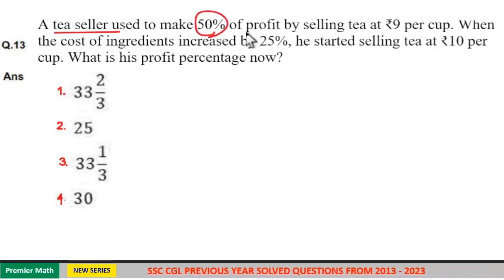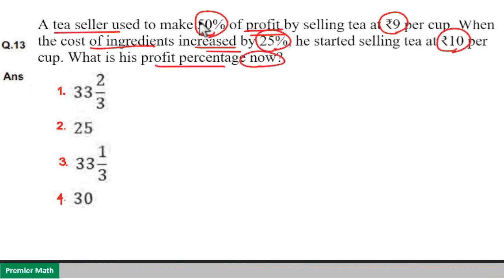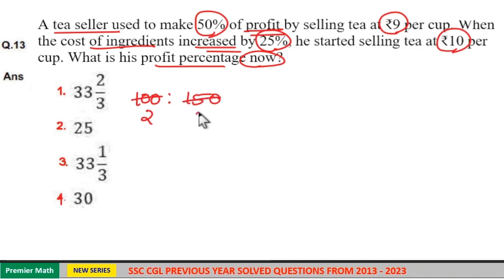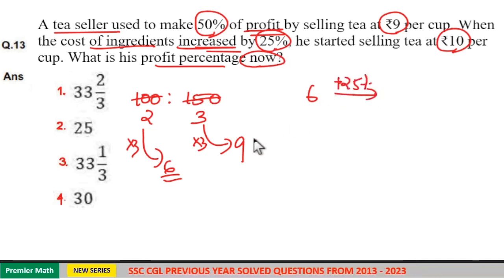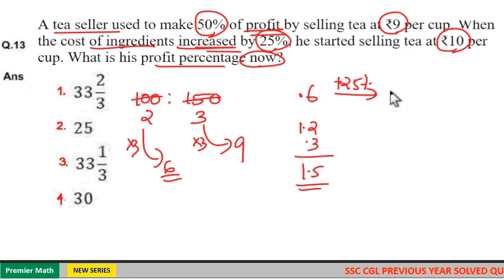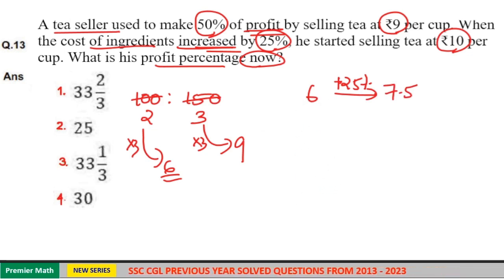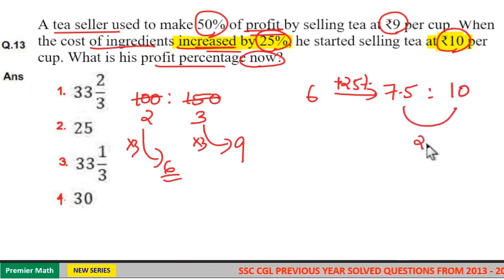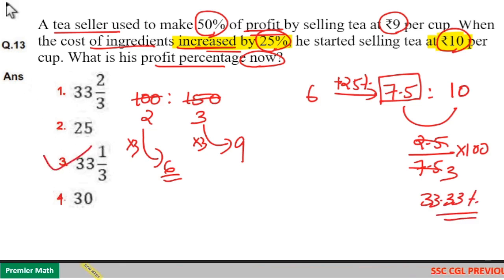A tea seller used to make 50% of profit by selling tea at ₹9 per cup. When the cost of ingredients i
A tea seller used to make 50% of profit by selling tea at ₹9 per cup. When the cost of ingredients increased by 25%, he started selling tea at ₹10 per cup. What is his profit percentage now?